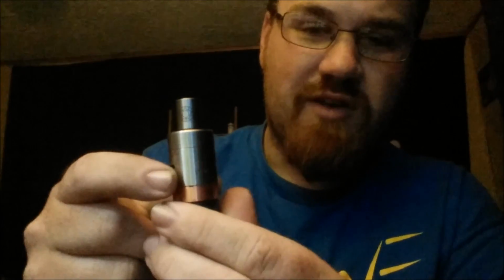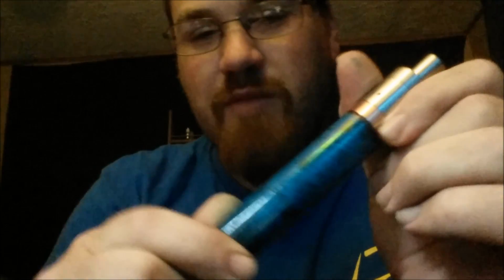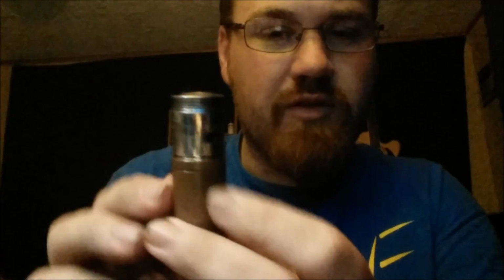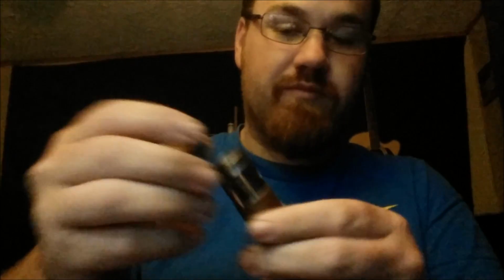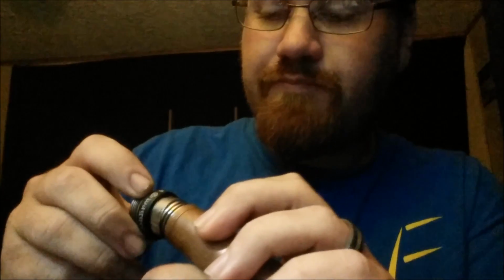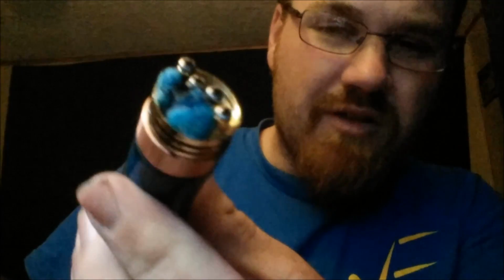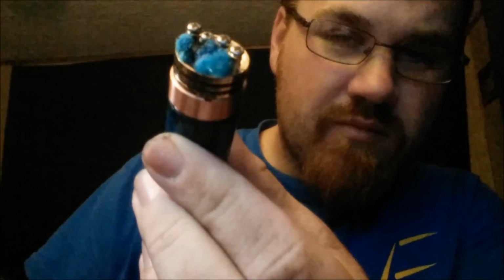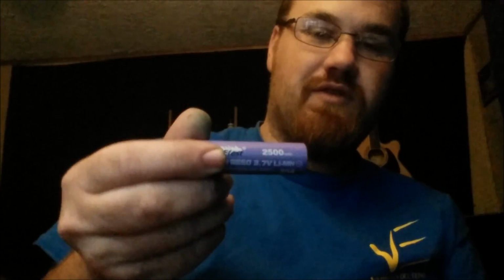Vape-log 8-26 , Starting with Mechanical Mods, Rdas, Tugboat, Stillare, CCI Militia, Plumevail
Ok, So just going over a few different things here, Starting out with your first Rda. Theirs a few things you need. and Examples.

Good Batteries- Sony 30 amp, Vct4 or Vct 5

Wire for Coils -

Wire Cutters and Screw Drivers.

Ok So all that will get you started amd still stay under $100

Vape-log 8-26 , Starting with Mechanical Mods, Rdas,  Tugboat, Stillare, CCI Militia, Plumevail, Sony Vct5